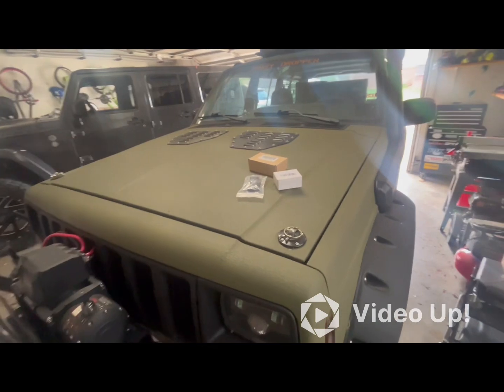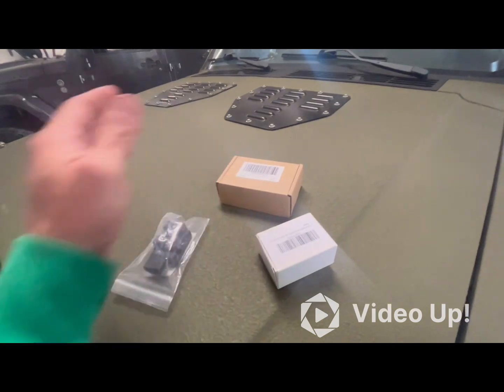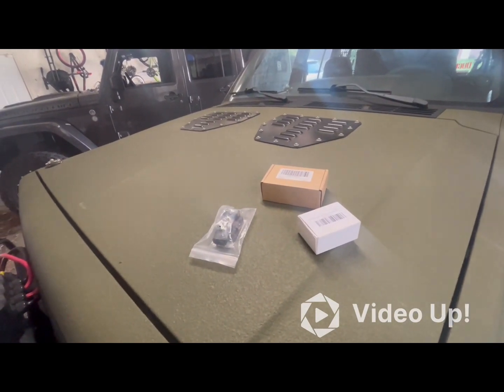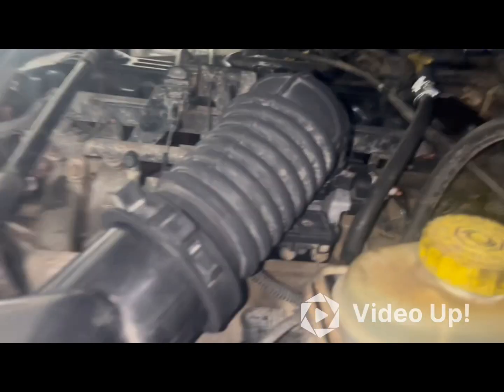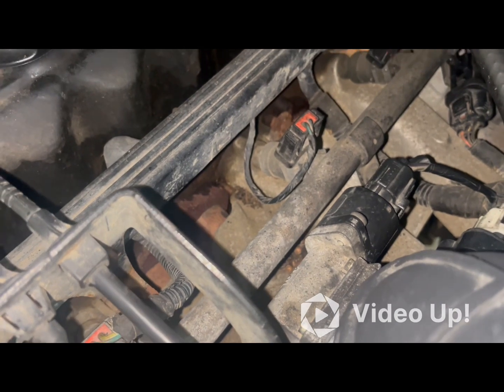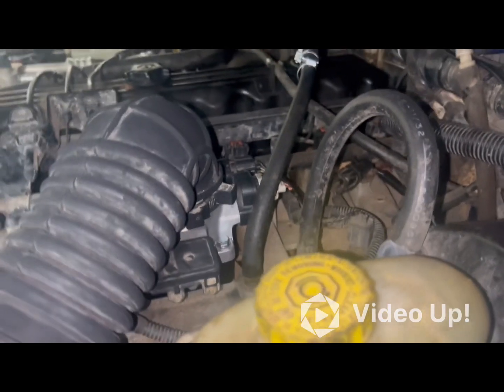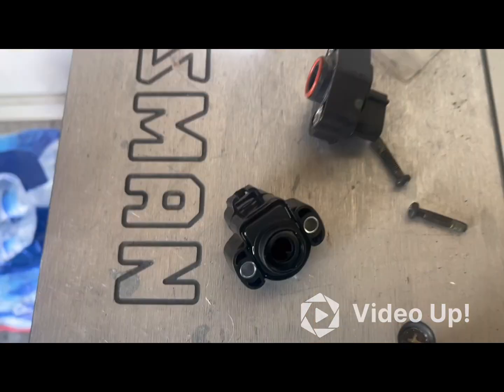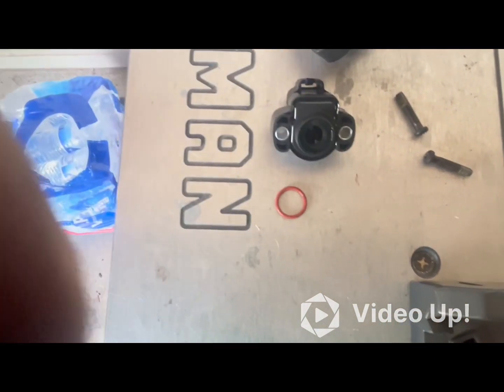Sensor Replacement- MAP, AIC, & TPS- Jeep Cherokee